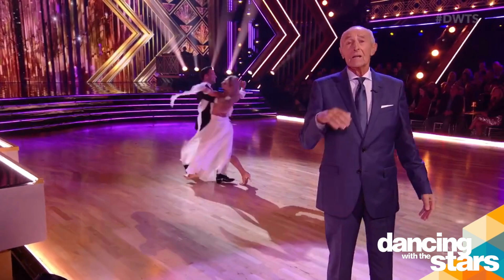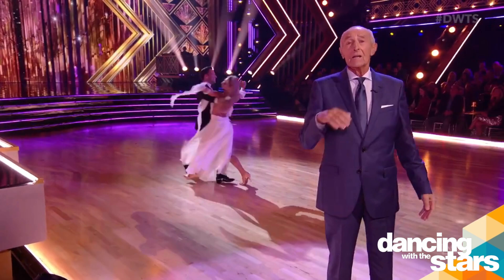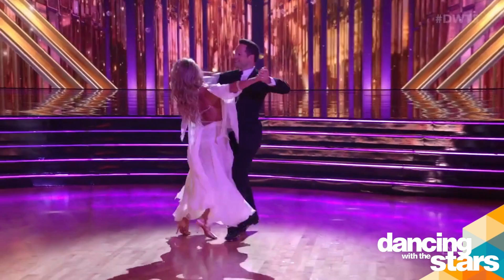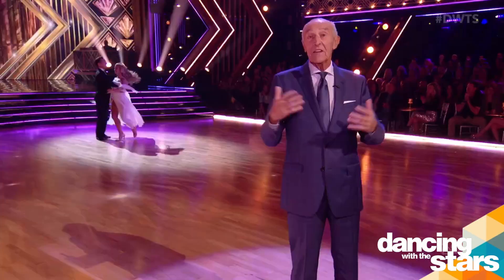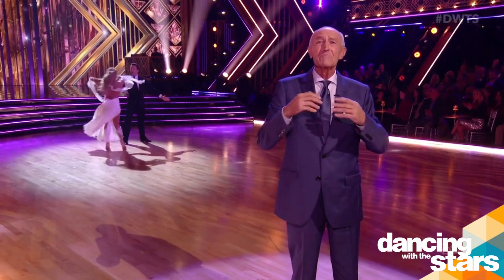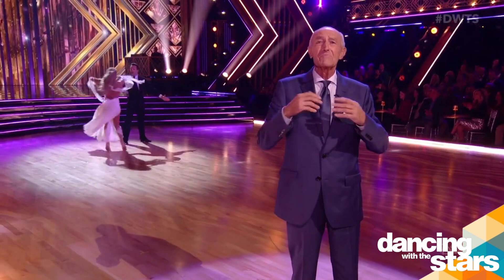Derek Hough and Len Goodman Waltz Lesson w/Daniella and Pasha (Week 9) | Dancing With The Stars ✰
Hi, my name is Maggie! My channel is devoted to all things Dancing With The Stars. I am a huge fan of the show, and have been watching since season 15! I upload DWTS Music Videos, Top Ten Videos, DWTS dances from past and current seasons and more!